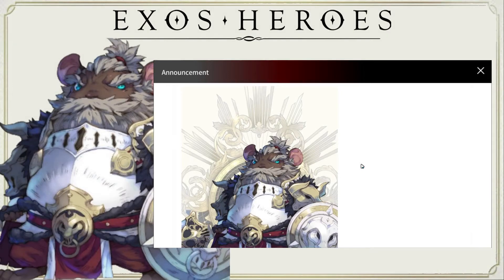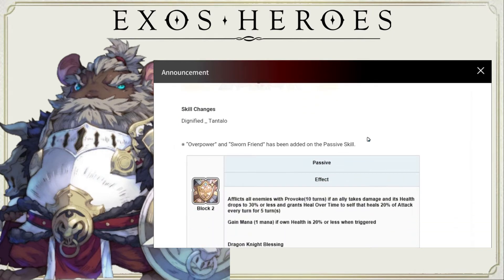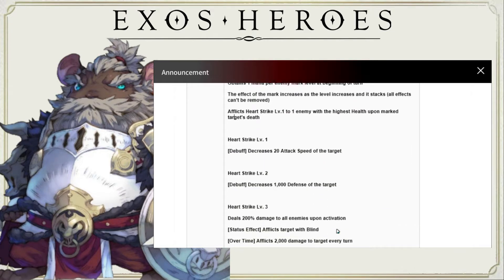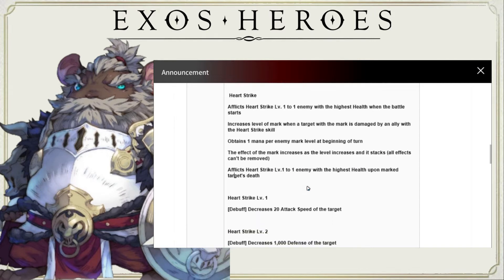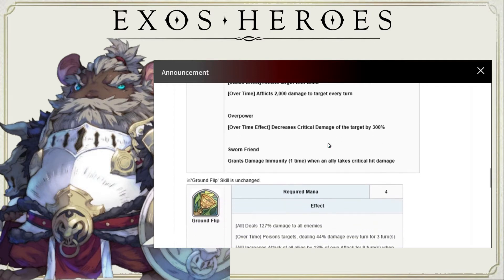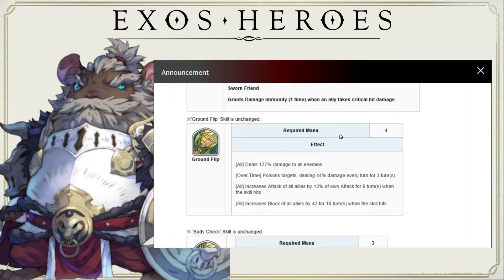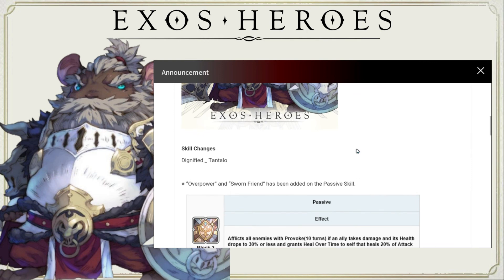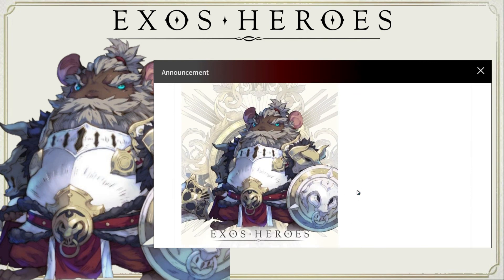FC TANTALO CORE REVERSAL 1ST IMPRESSION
Hey guys! Another core reversal is coming up! FC Tantalo is a nice tank with heart strike as one of his passives but is he worth your xes? Enjoy!